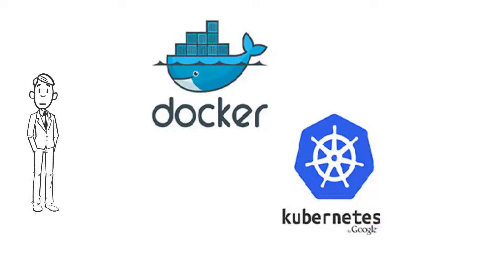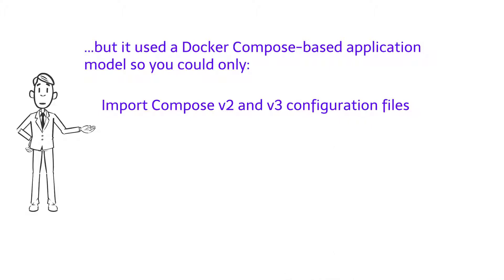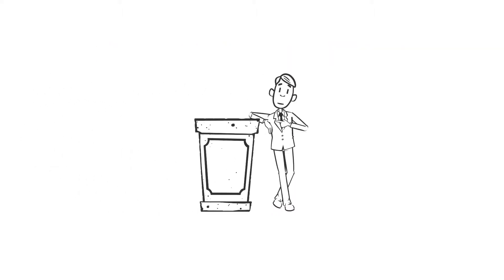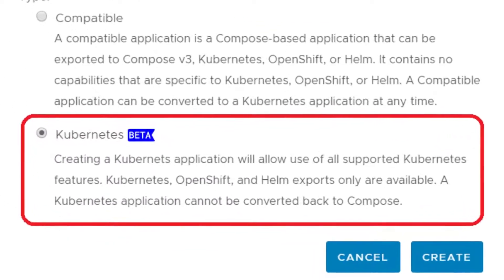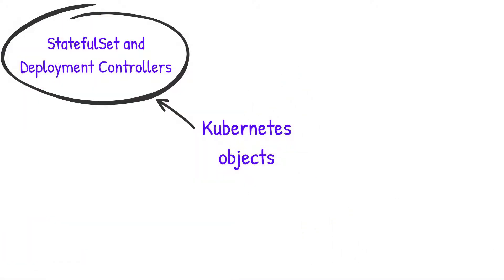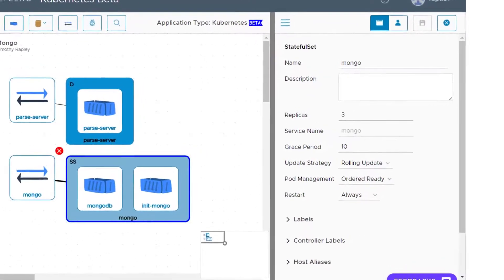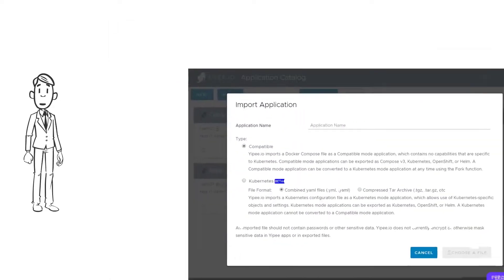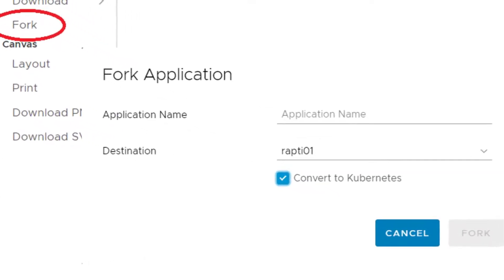Introducing Yipee.io Kubernetes Mode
Introduces the new Yipee.io Kubernetes Mode, which allows you to visually construct microservice applications (either from a blank canvas or by importing an existing Kubernetes file), configure native Kubernetes properties and objects, then download Kubernetes orchestration files.

and try Kubernetes mode for yourself.